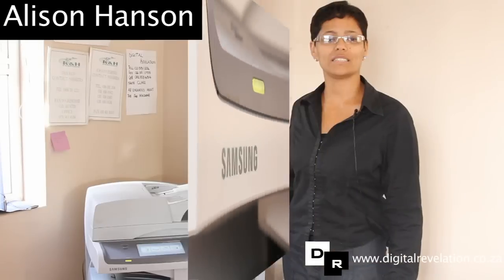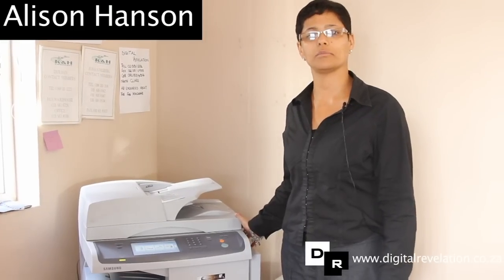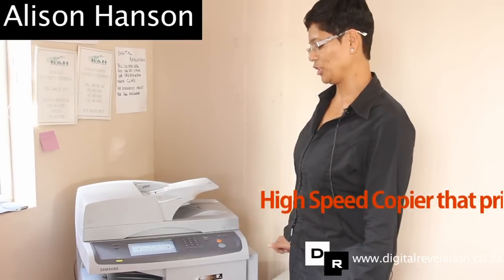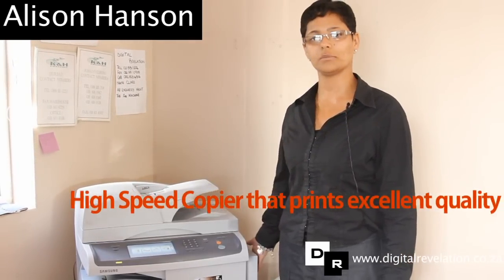Samsung SCX-6545/6555 Copier Testimonial sold by Digital Revelation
A short testimonial from Cape Town based K&H Freight outlining the Samsung multi-functional digital copier as sold by Digital Revelation